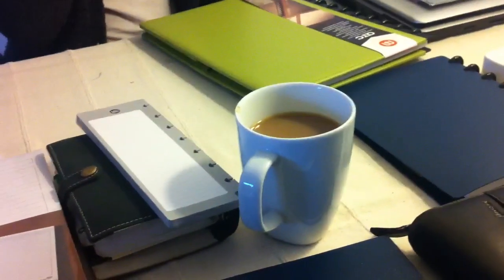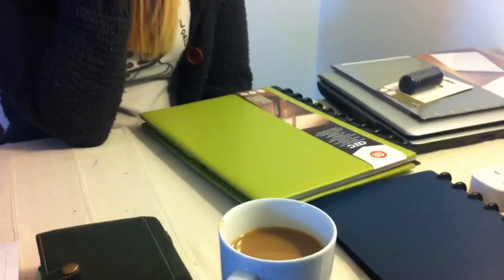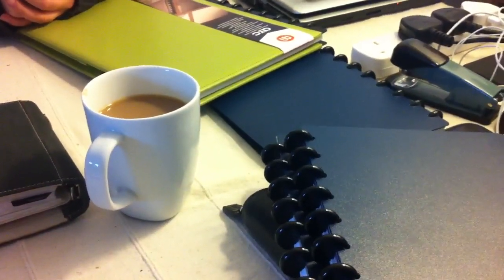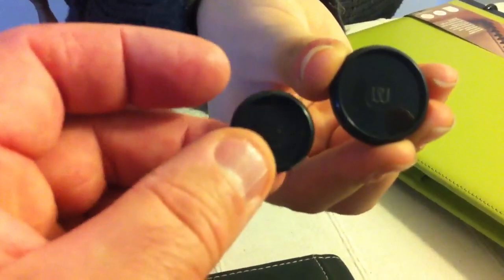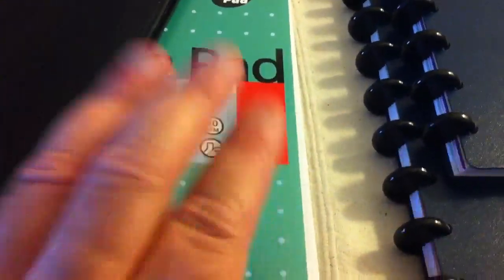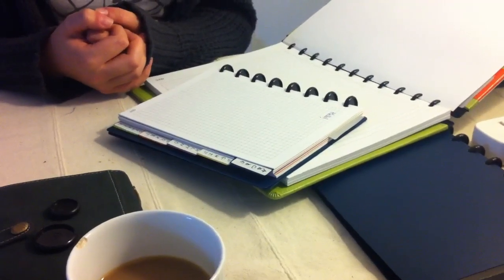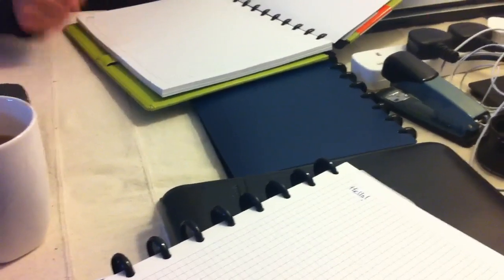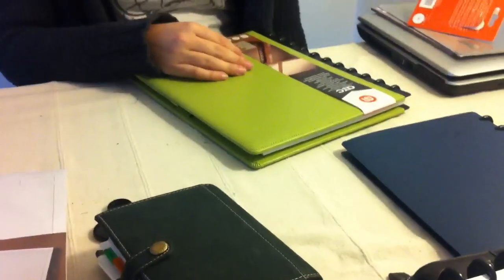Filofax vs ARC (pt1 of 2)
Two filofax users try out the ARC notebook system (part 1 of 2).